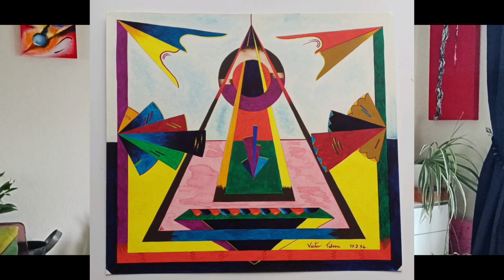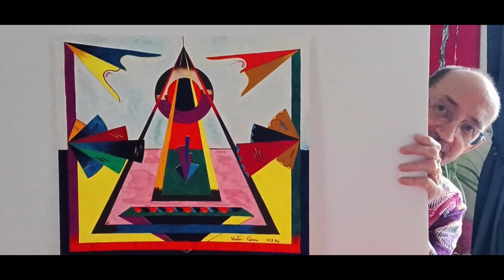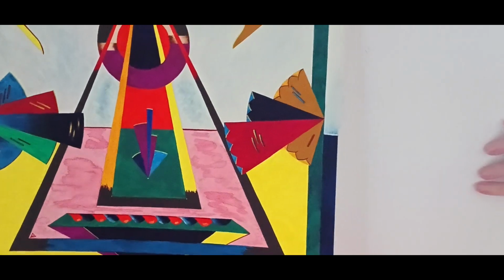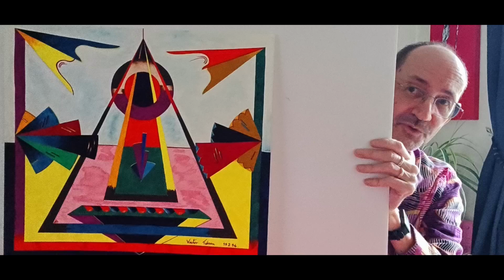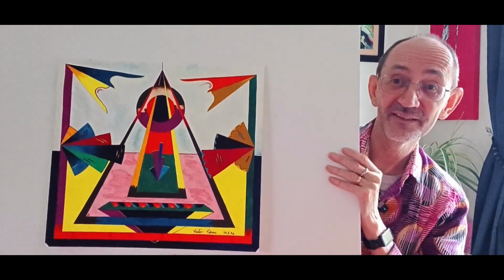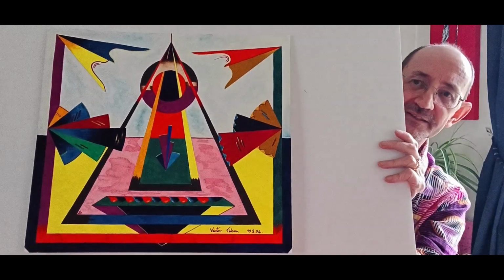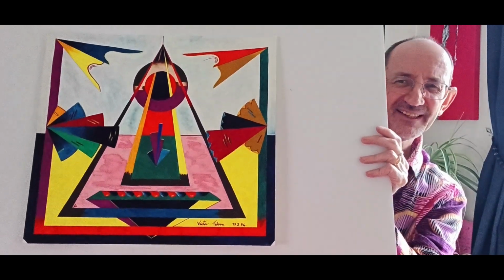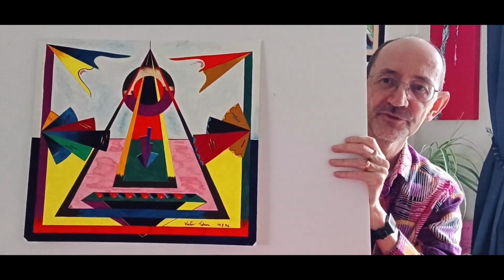1994: NYC trip. Discovering Art Deco.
Back in 1994 I visited New York hoping to show my work to some galleries.

I spent several days hawking my over sized portfolio around the city and eventually ended up in an exhausted heap sat on the side walk under the Chrysler building, one of the most iconic Art Deco structures of it's time.

I looked up and saw the beauty of Art Deco design for the first time in my life. It was stunning, a sight I'll never forget.

On my return to the UK I created a painting from that experience. In this video you can see what I painted and how my trip influenced the design.